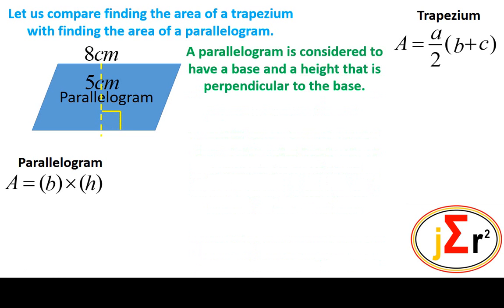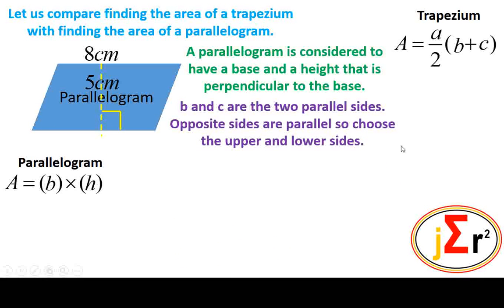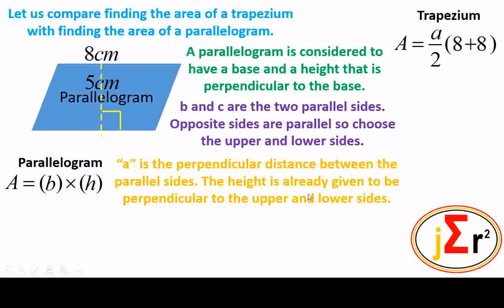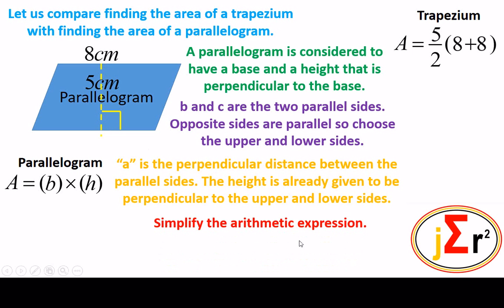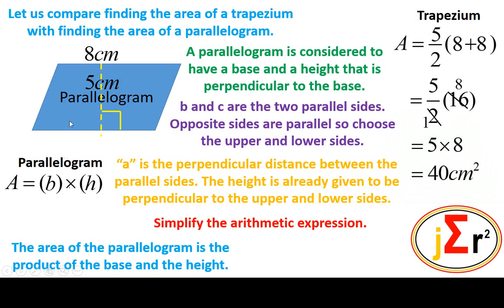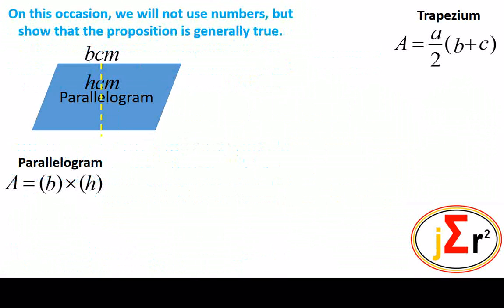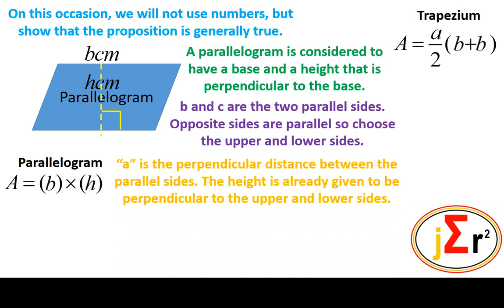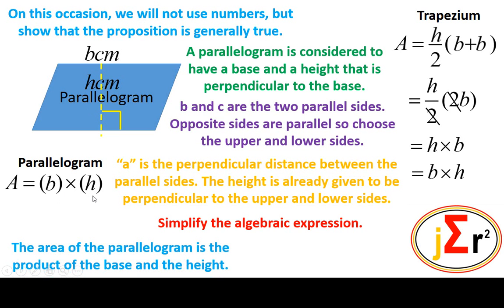Jan 2020 02 03 d iii